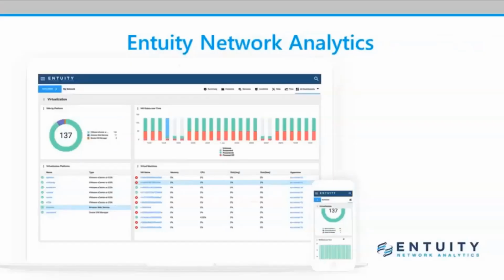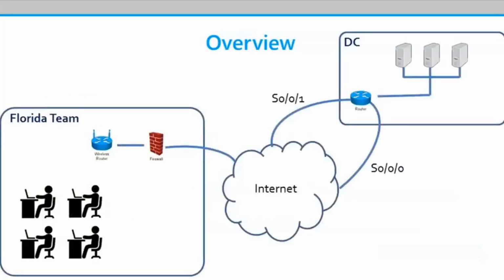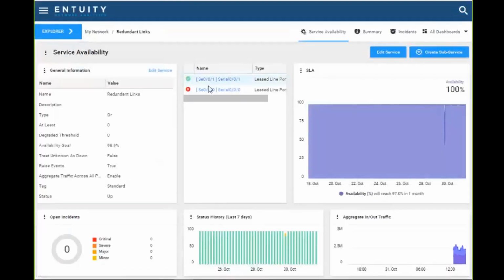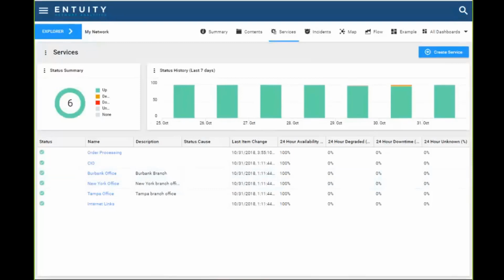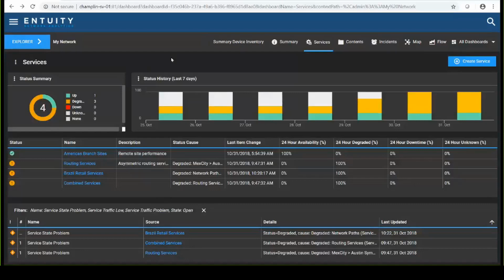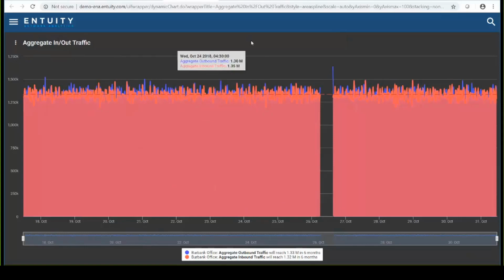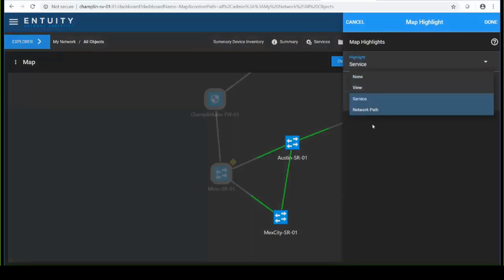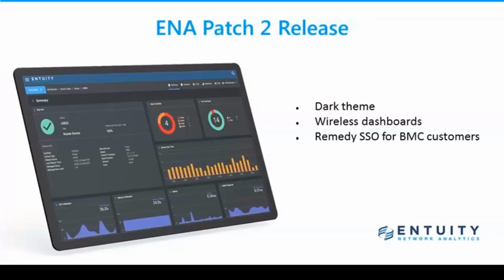Tech Talk - October 2018 - Service Management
This Tech Talk explains the value of managing by Service Management, and why it is a helpful strategy in supporting today's digital end-user applications. Illustrations and best practices are reviewed for background knowledge in order for you to move ahead with this key management capability